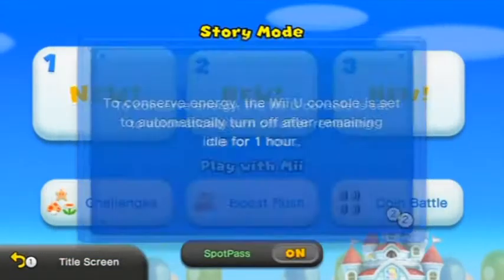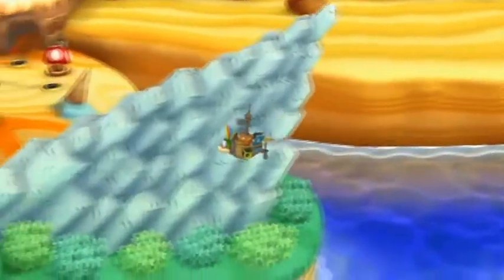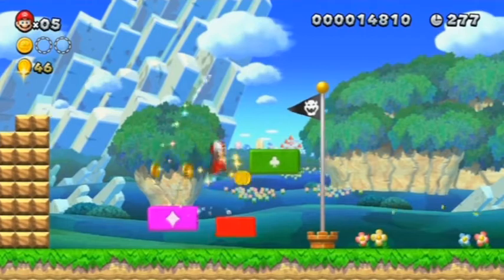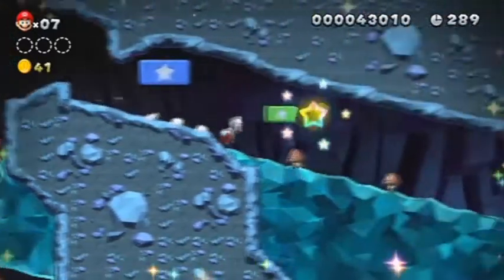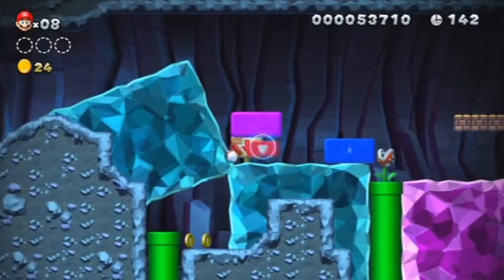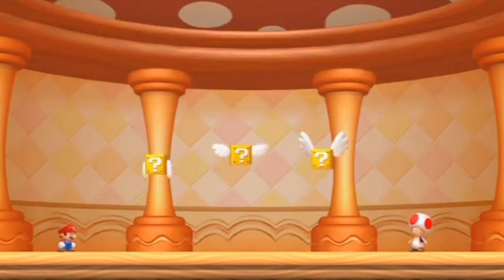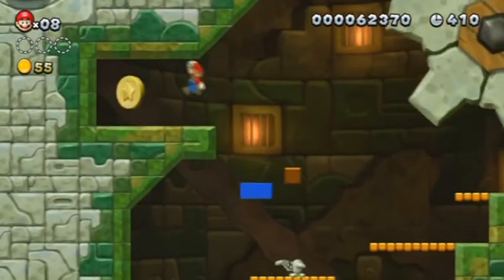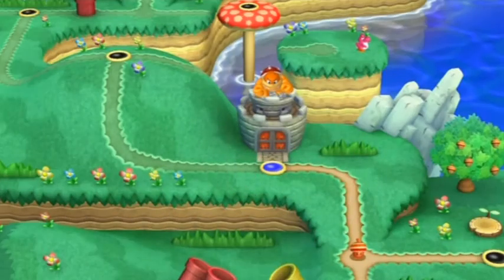New Super Mario Bros U Lets Play | Acorn Plains 1- Crushing Cogs Tower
Acorn Plains Way
Tiled Tunnel
Crushing Cogs Tower